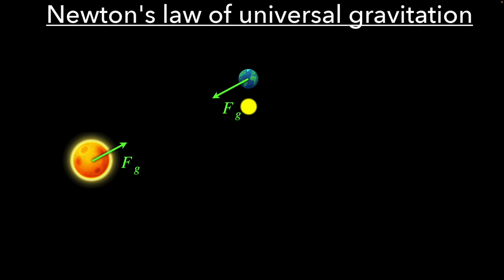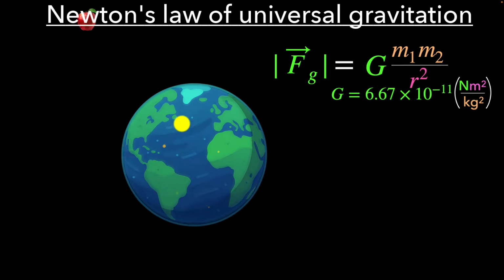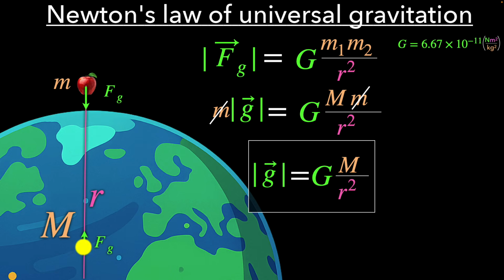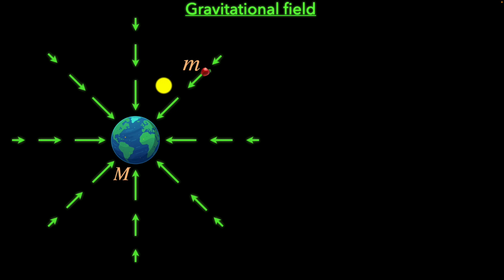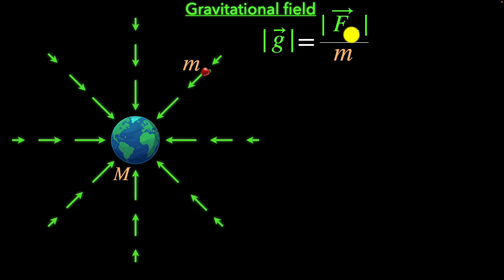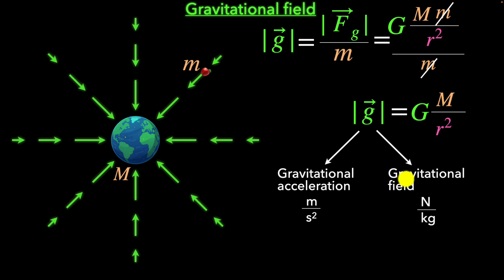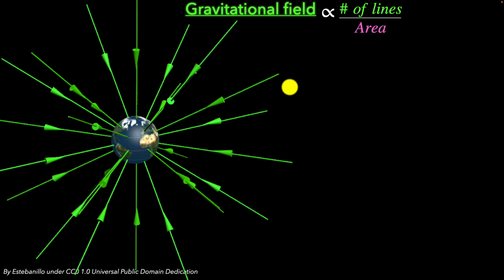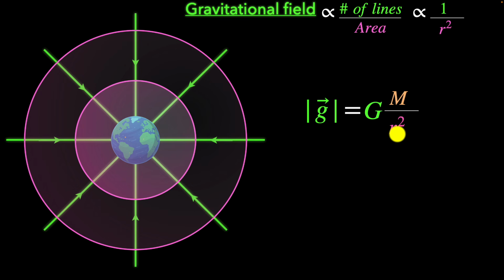Gravitational forces and fields | AP Physics | Khan Academy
Courses on Khan Academy are always 100% free. Start practicing—and saving your progress—now!

Newton’s law of universal gravitation describes the gravitational forces two objects exert on each other. The gravitational force is always attractive and is exerted along the line connecting the two objects’ centers of mass. The gravitational field created by an object at a point in space is the gravitational force exerted on another test object at that location, divided by the mass of the test object. If the gravitational force is the only force exerted on an object, the observed acceleration of the object (in m/s^2) is numerically equal to the magnitude of the gravitational field strength (in N/kg) at that location.

Sections:
00:00 - Intro
00:10 - Newton's law of universal gravitation
02:18 - Acceleration due to gravity
04:55 - Gravitational vector field model
08:03 - Gravitational field vs gravitational acceleration
09:08 - Gravitational field line model
10:46 - Intuition behind the inverse square law